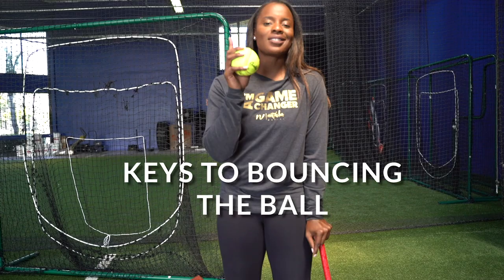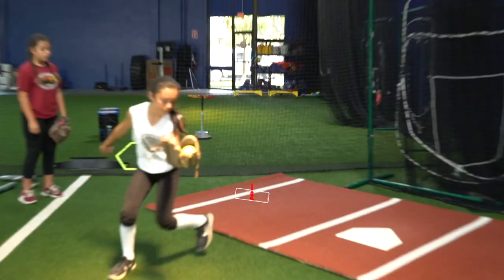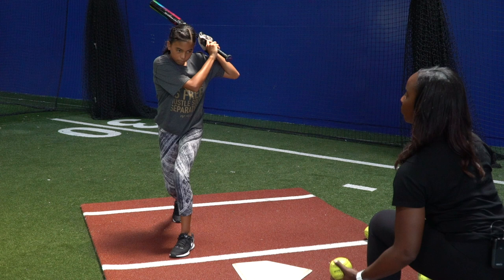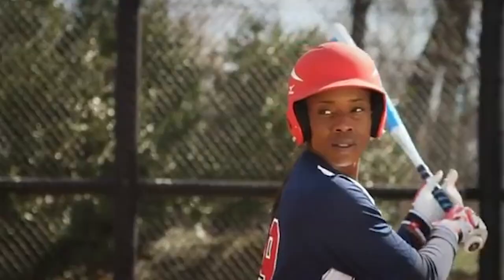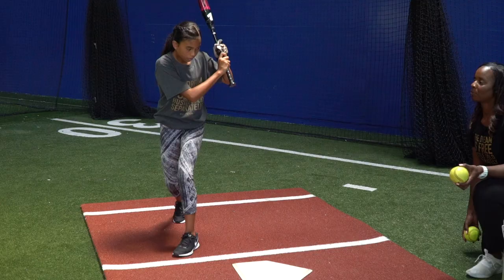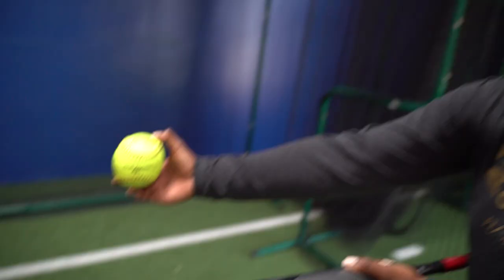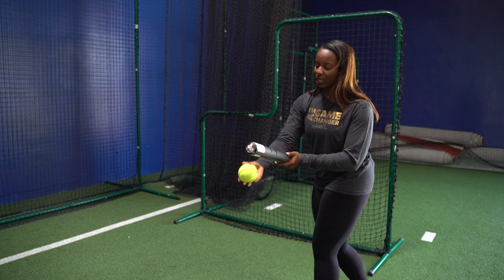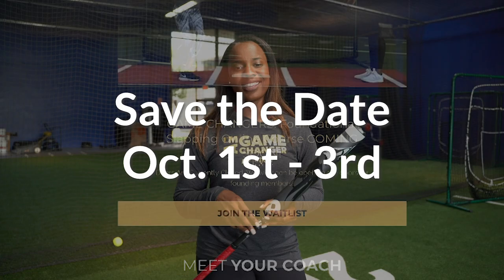Softball Slapping Tips (3 Keys To Get That Perfect Bounce)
Natasha Watley is a two-time softball Olympian who was known for her softball slap hitting. This video is a softball slapping tip on bouncing the ball. Softball slapping is a hitting technique used in softball to create pressure on defenses.

Join my live class on Oct 1-3 on “How To Build A Game Changing Triple Threat”